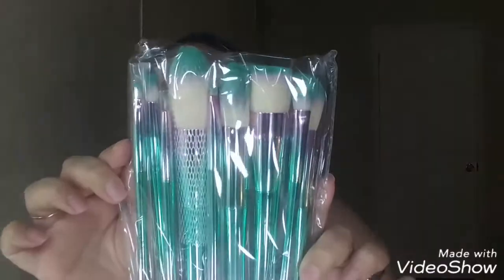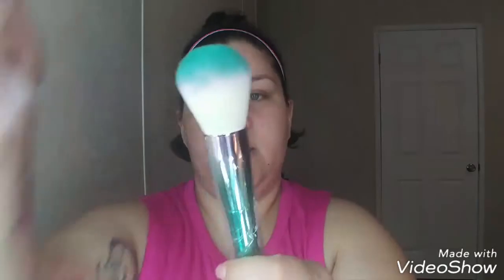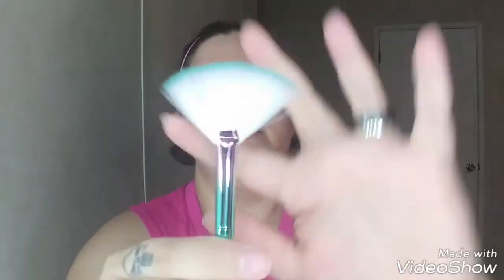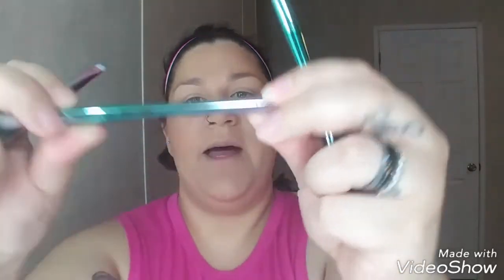Reviewing Amazon brushes...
Docolor Makeup Brushes,11Pcs Fantasy II Makeup Brush Set.

What's on my face:
Bare pro foundation,
Peach perfect setting powder,
Butter bronzer,
Sweetie pie bronzer,
My little pony palette,
Bare minerals liner,
Nyx mascara

Add me on Snapchat! Username: haydeemaria